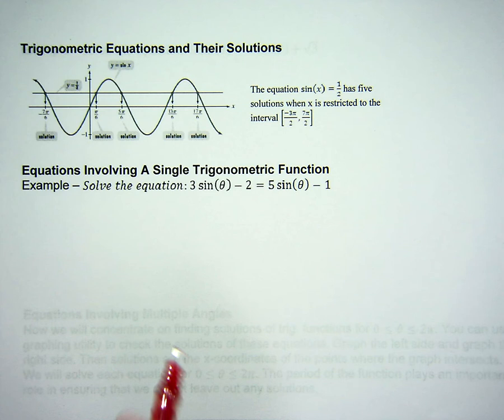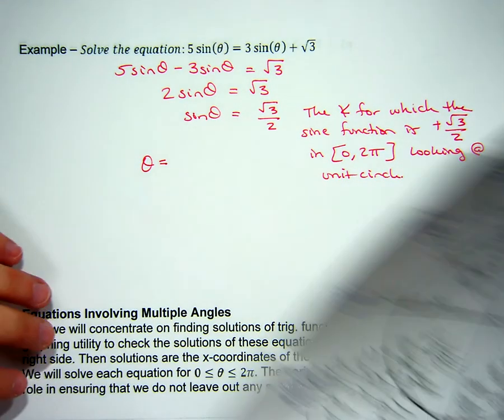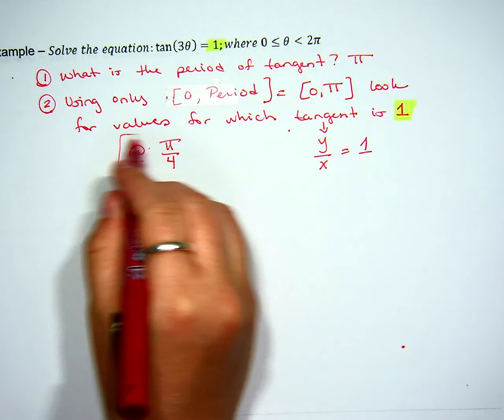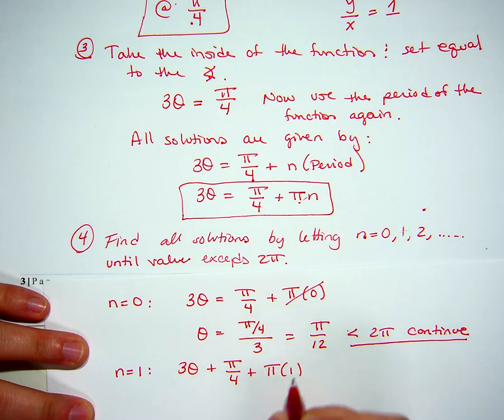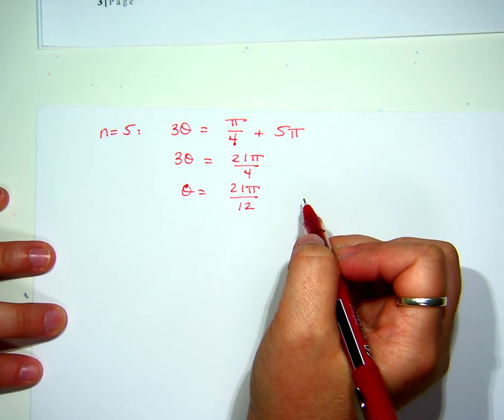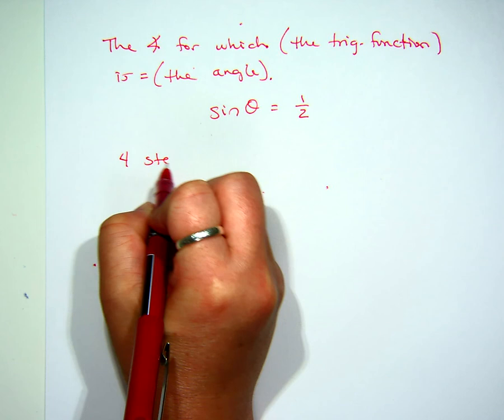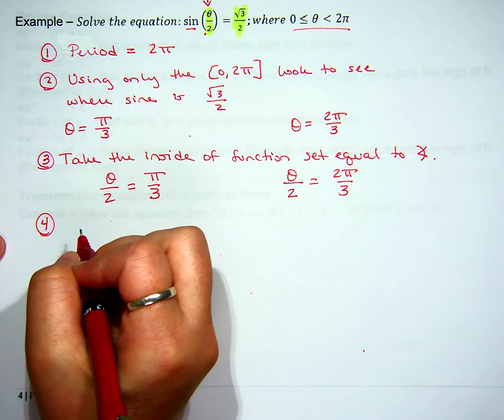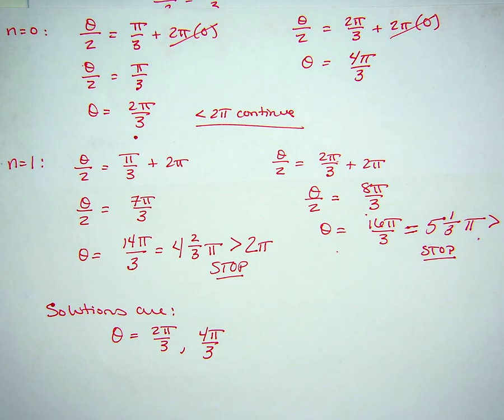Trig Functions & their solutions